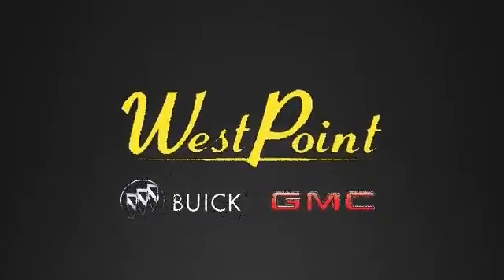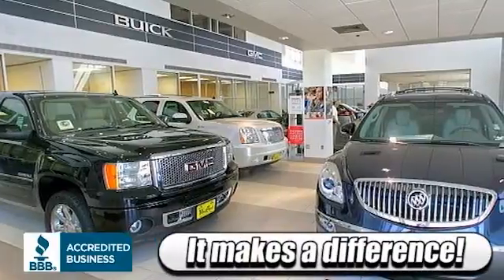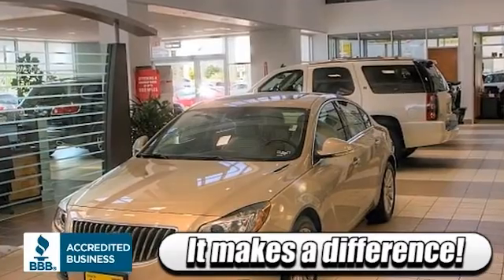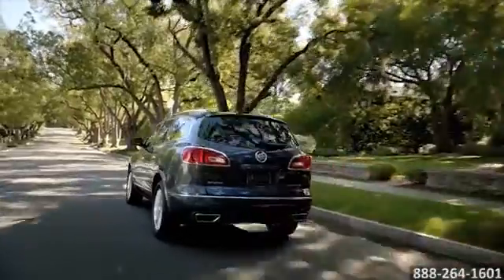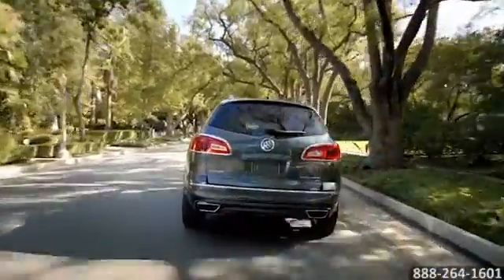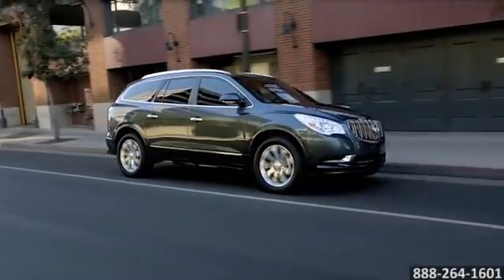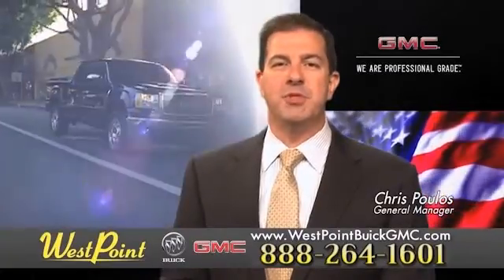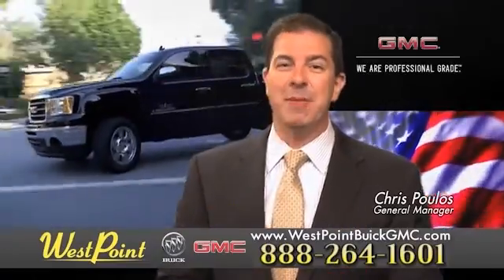New 2015 Buick Enclave Performance Houston Katy TX 77094 West Point Buick GMC Houston and Katy TX